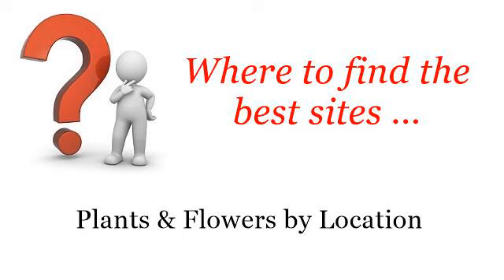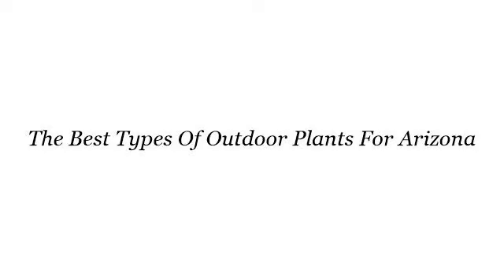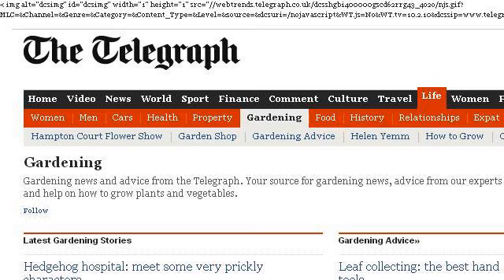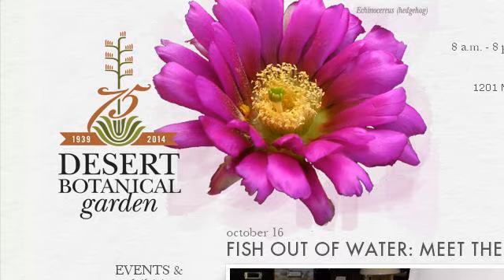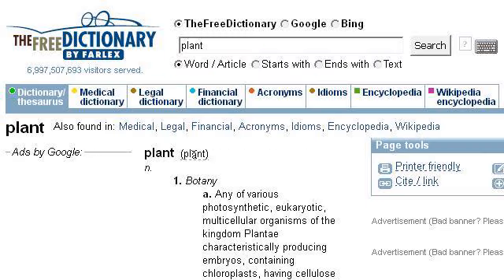The Best Types Of Outdoor Plants For Arizona